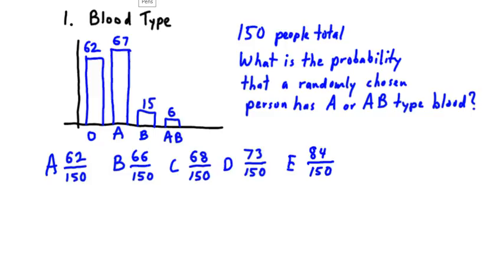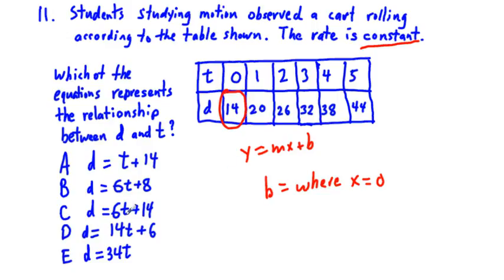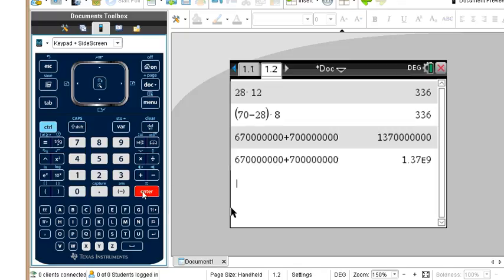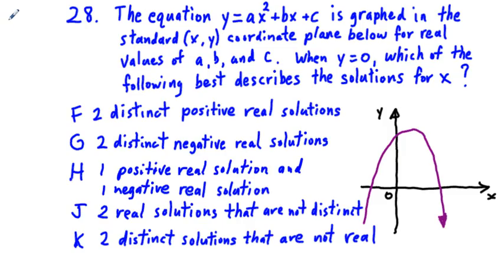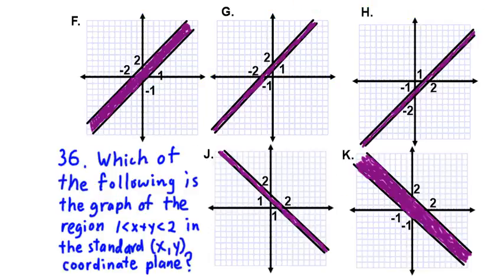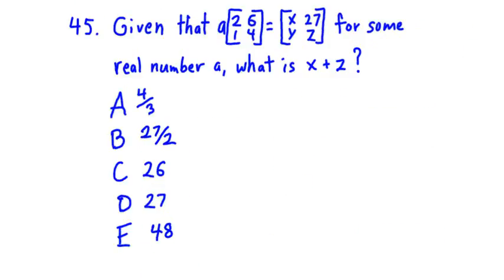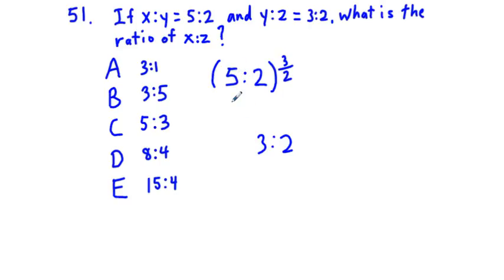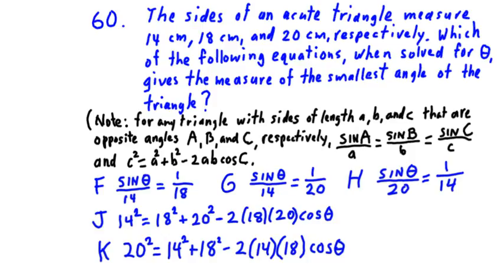ACT Math Test Preparation 2016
ACT Math Test Preparation 2016  This video lesson goes over the ACT test guide problems for the math section of the sample test.  The math section has 60 problems in 60 minutes.  This video lesson takes about 64 minutes.  It's longer than the allotted 60 minutes due mainly to additional explanation and reading of the problems as I go through each question.